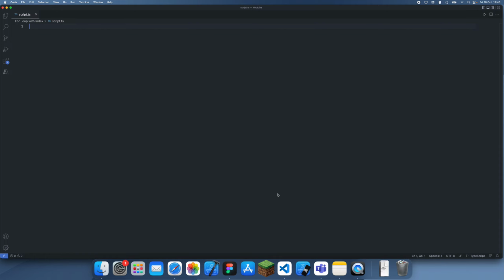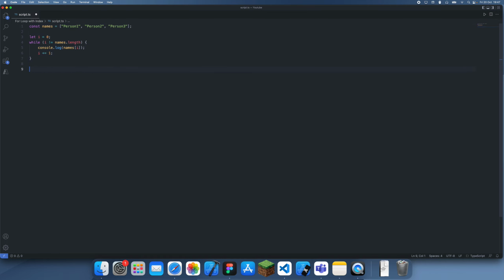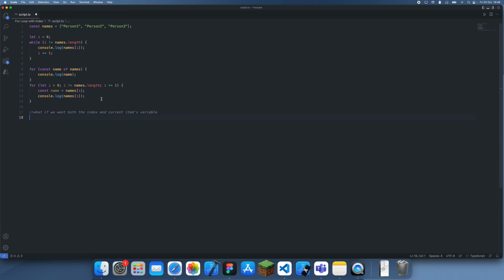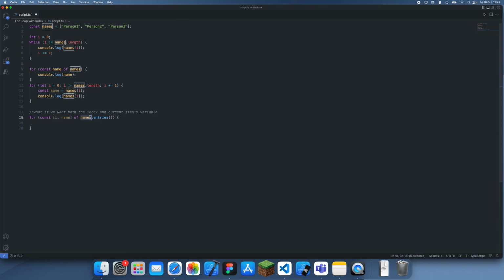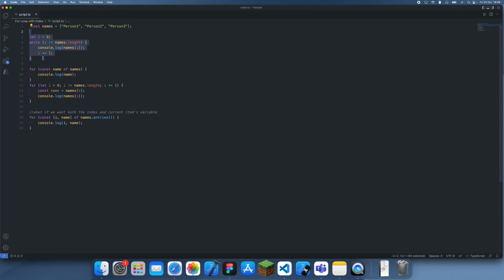How to access both the Index and Variable when using a For Loop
In this tutorial I will explain how to use the array.entries() function to loop through an array while accessing both the current index and item in separate variables. This is highly useful for cleaning up and making code more readable.